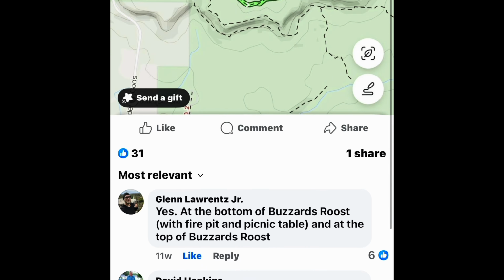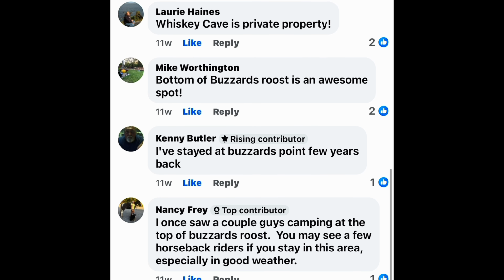How to Find Water & Campsites Before You Hike | Backpacking Planning Guide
Planning a backpacking trip but stressed about water sources, campsites, or where you’ll actually sleep? I’ve been there.

In this solo episode of Happy Trails 812, I’m sharing exactly how I plan every backcountry trip using tools like OnX Backcountry, Garmin, AllTrails, Forest Service maps, and Facebook groups — plus my favorite “hidden” AllTrails review hack that helps me find real campsites and reliable water before I ever hit the trail.

These simple steps give me peace of mind so I’m not wandering the woods hoping for water or flat ground.

In this video:
💧 How I locate water sources ahead of time
🏕️ How I find user established campsites
📱 My favorite apps & websites
🧠 My secret AllTrails review trick most hikers miss

If you’re new to backpacking or just want safer, less stressful trips, this method will save you time and headaches.